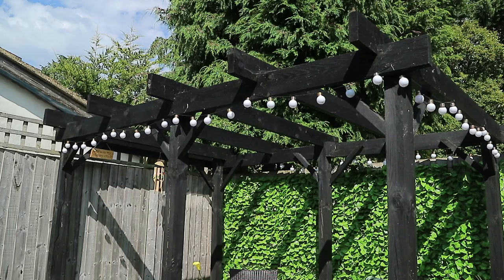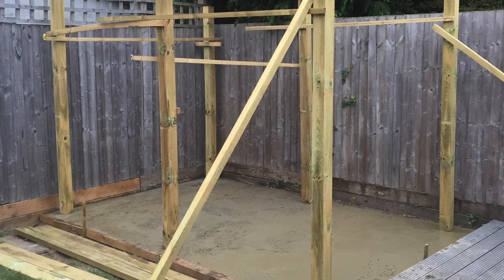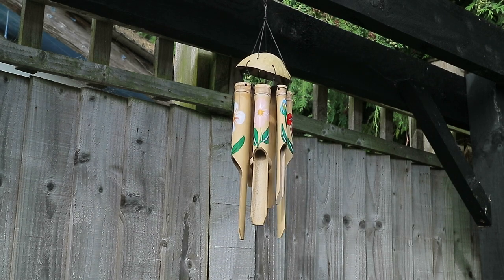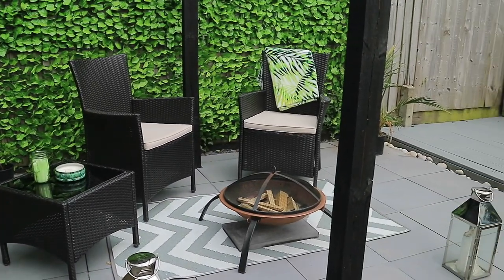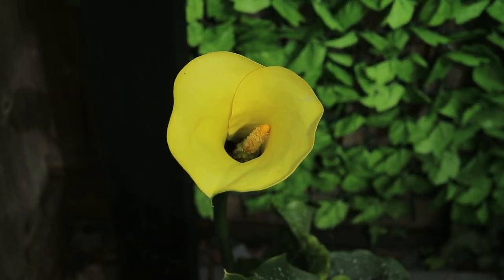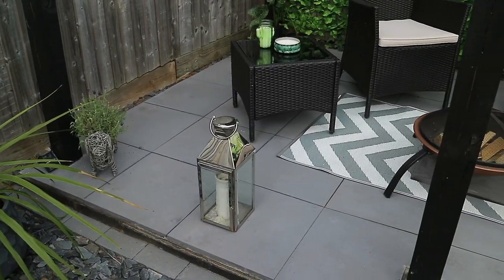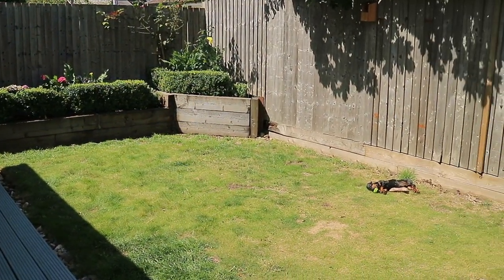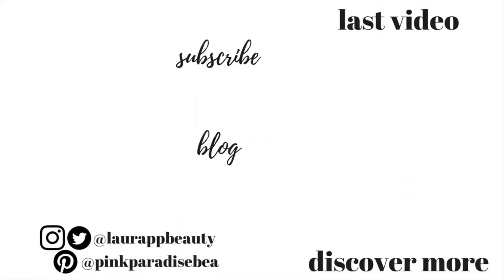NEW BUILD GARDEN TRANSFORMATION UK DIY PERGOLA & GARDEN | HOME TOUR Ep 5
NEW BUILD GARDEN TRANSFORMATION UK | DIY PERGOLA & GARDEN TOUR -  Hey guys today I'm sharing with you our DIY Pergola and Garden Makeover. When we bought the house it was just grass and a few stones, but we decided to completely transform it and make it our own. There's also a cameo from Sulley! Laura Xx

PRODUCTS MENTIONED:
1. Solar Powered String Lights - Wilko
2. Artificial Ivy - Home Bargains
3. Garden Furniture (includes cushions) - Homebase
4. Palm Throw - Primark
5. Cactus Candle - The Range
6. Palm Tree 3-Wick Candle - Matalan
7. Grey Chevron Mat - Aldi
8. Copper Firepit - B&Q
9. Large Palm Tree - B&Q
10. Dachshund Planter - Aldi
11. French Lavender - Home Bargains
12. Palms - Homebase
13. Grey Pots - Wilko
14. Large Silver Lanterns - Tesco
15. Pillar Candles​ - Ikea
16. Bird Feeder - Home Bargains
17. Bird Seed - Home Bargains

FOUNDATION: It Cosmetics CC Cream Matte (Gifted)*
BRONZER: Physicians Formula Butter Bronzer in Light
BLUSHER: Tarte Amazonian Clay Blush*
MASCARA: Primark False Lash Queen and It Cosmetics Tightline* (Gifted)